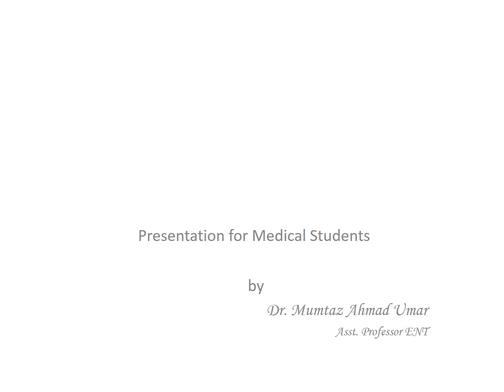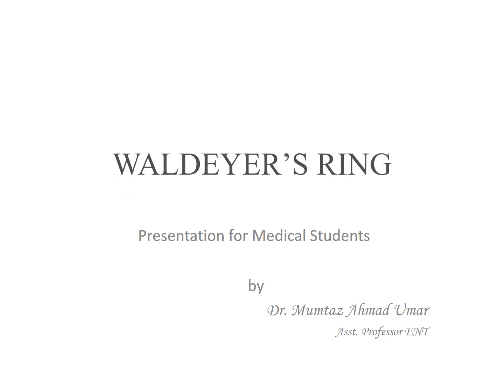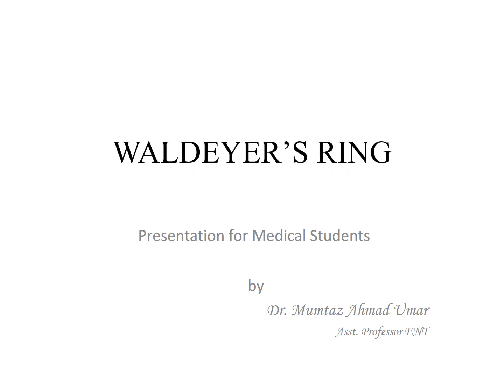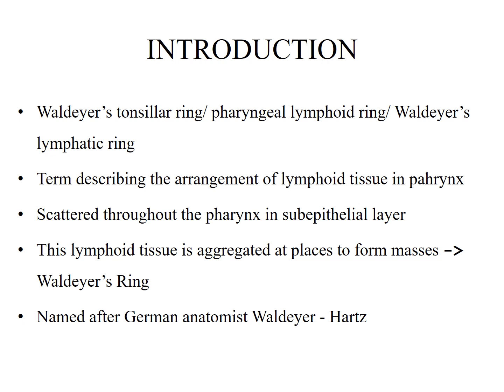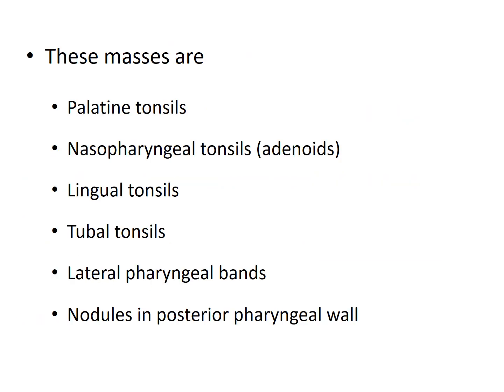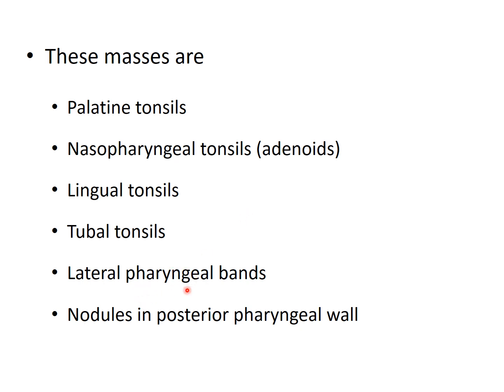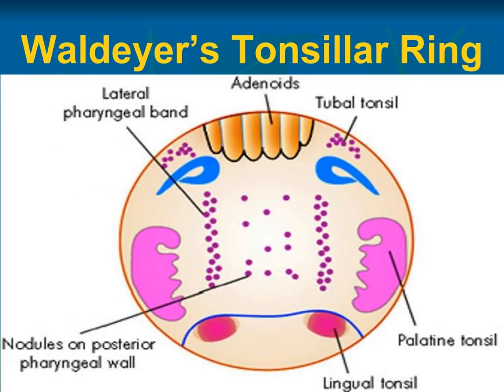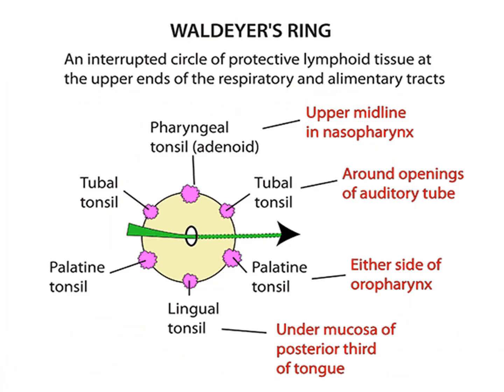WALDEYER’S RING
Waldeyer's ring is a collection of lymphoid tissue in pharynx